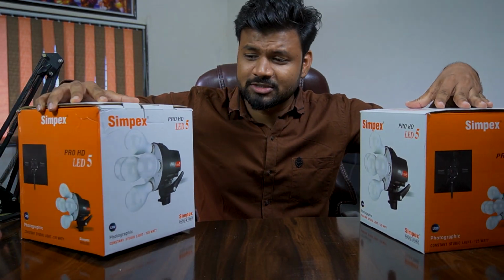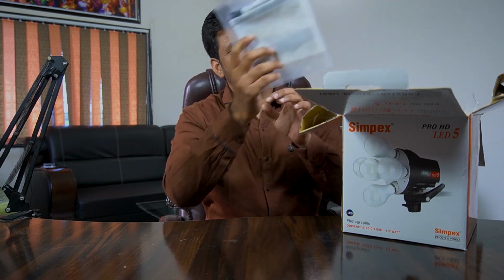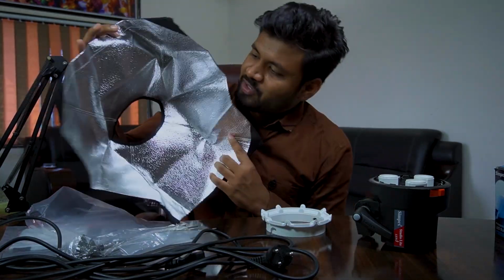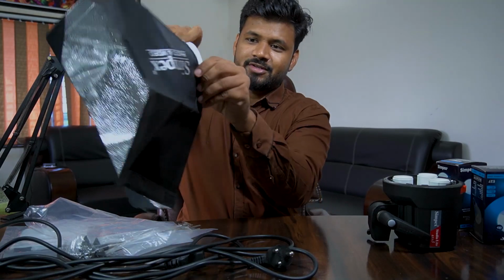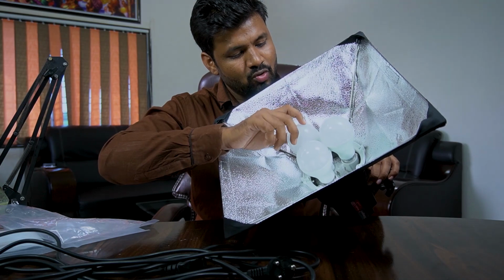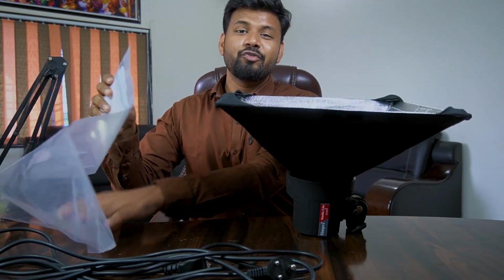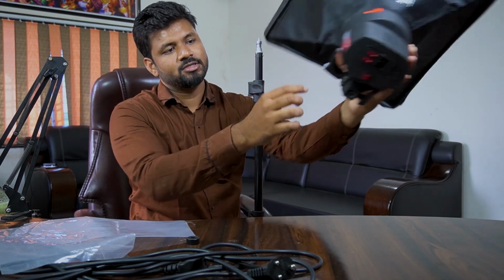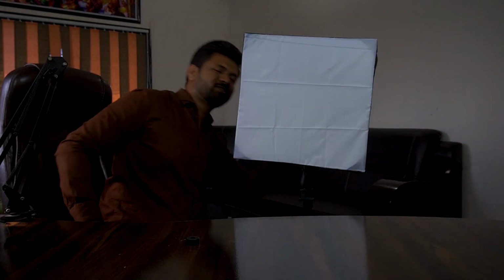Best Softbox Lighting For YouTube Videos | Simpex PRO HD 3 Softbox Dual Lighting Kit Unboxing Setup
The light which I shared in this video is the Best Professional Light in the market to make quality videos.
Even if you have average camera but good lighting setup then your overall video can be a good quality.
Here is the link to Book Ticket For My Upcoming Video Making Workshop

Thank you so much for supporting and showing  me love, I hope you will keep supporting me like this by sharing this video to your best friends and family.

★☆★ ABOUT UrLifePal★☆★

The UrLifePal YouTube channel is to give you motivational, inspiring, educational, uplifting self-improvement videos and also Teaching Video Making Skill